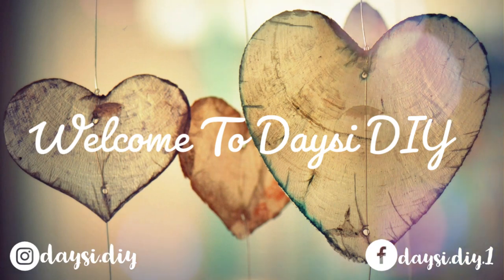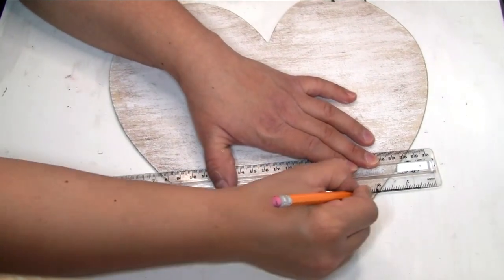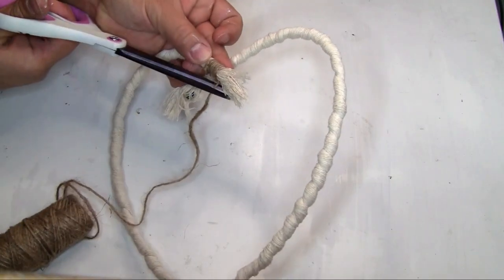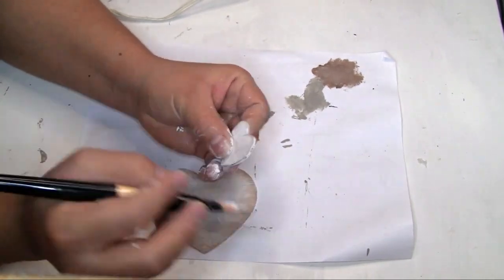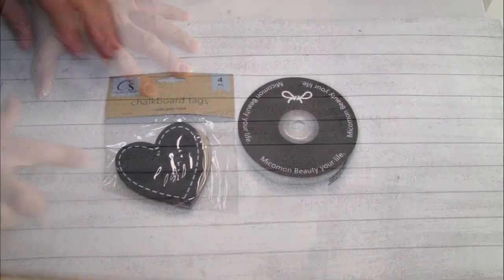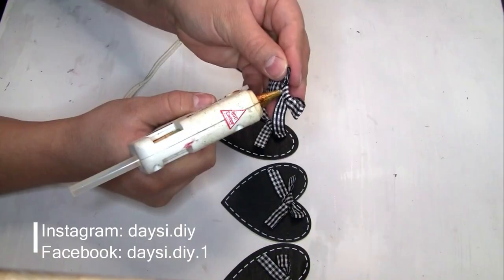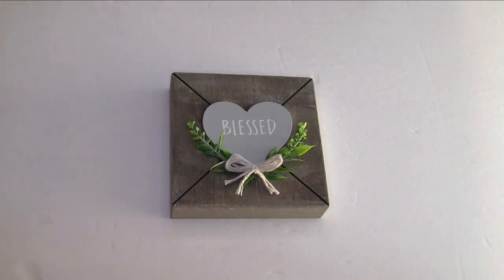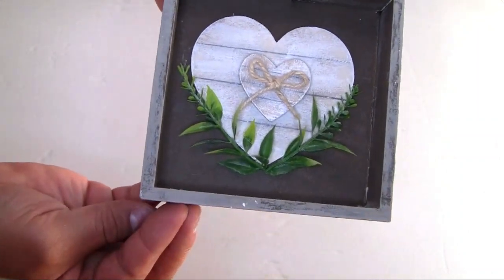New Dollar Tree Valentine DIYS 2021| Neutral Valentine DIYS| Valentine DIY Collab| Farmhouse Decor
In this video I will show you how to make these quick and easy Valentines  DIY's. Using items mainly Dollar Tree Product. I hope you enjoy these idea.

Today I'm Collab with Selina from Rockin Redesigns. This video is part of the Valentines DIY Collab 2021. I'II leave the link to her channel below and the video.

Below is the items you will need for this project.

DIY #1
~1 Wood Heart Decor ( Dollar Tree )
~1 3D Wreath Form  ( Dollar Tree )
~1 Metal Welcome Letter ( Dollar Tree )
~Nautical Rope Cotton ( Dollar Tree )
~Juth Twine ( Dollar Tree )
~Greenery ( Walmart )
~Sand Paper ( Dollar Tree )
~Scissors ( Costco )
~Color Pencil Brown ( Walmart )
~Waverly Chalk Paint Antique Wax ( Walmart )
~Rust- Oleum Chalked Line White ( Amazon )
~Project Select Brush set 2pc ( Dollar Tree )

DIY #2
~1 Wood Cut-Out- Heart ( Dollar Tree )
~ 1 Wood Heart Small ( Dollar Tree )

DIY #3
~1 Picture Sign ( At Home )
~4 Chalkboard Tags Heart ( Dollar Tree )
~1 Metal Sign ( Dollar General )
~4 Thumb Tacks ( Dollar Tree )
~Stickers ( Dollar Tree )
~Ribbon  ( Amazon )
~Greenery
~Ruler
~Adhesive E6000 ( Walmart )

DIY #4
~1 Wood Sign  ( Dollar Tree )
~Greenery
~Waverly Chalk Paint Mineral ( Walmart )